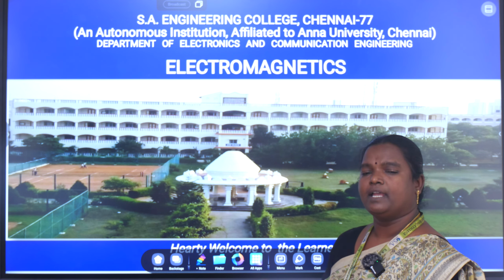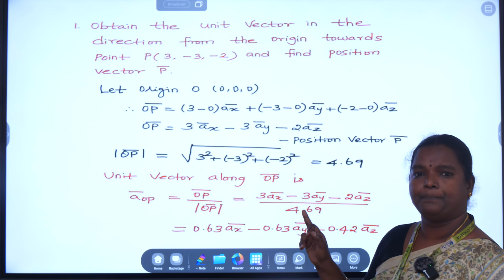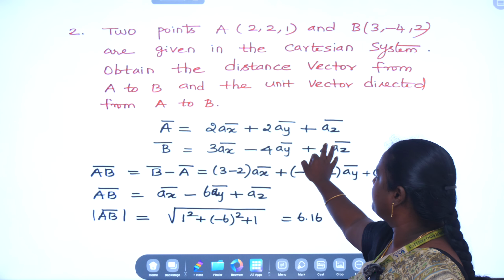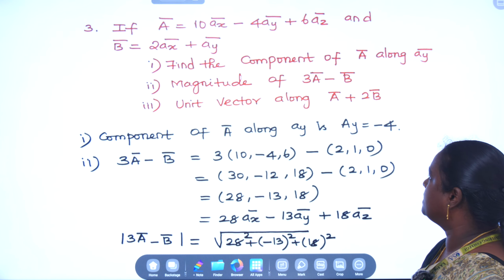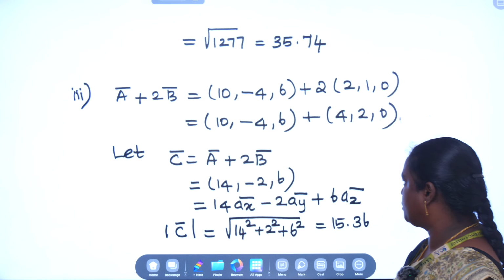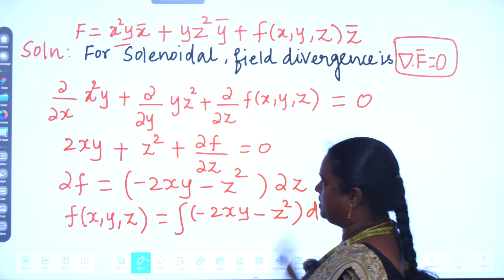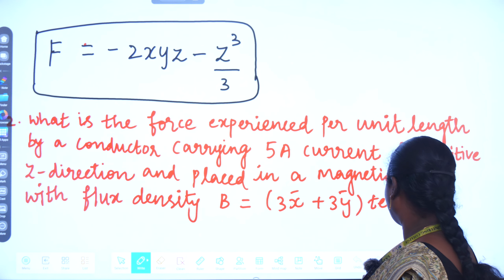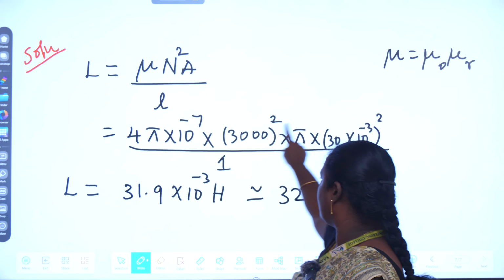ELECTROMAGNETICS - VECTOR, SOLENOID - GATE CLASS 2024 - Dr.M.GOMATHI - S.A.ENGINEERING COLLEGE.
ELECTROMAGNETICS - VECTOR, SOLENOID - GATE CLASS 2024 - Dr.M.GOMATHI - ASSISTANT PROFESSOR - ECE DEPARTMENT S.A. ENGINEERING COLLEGE, CHENNAI.